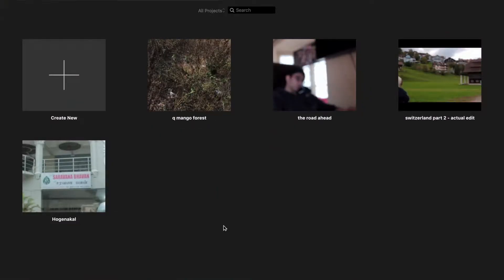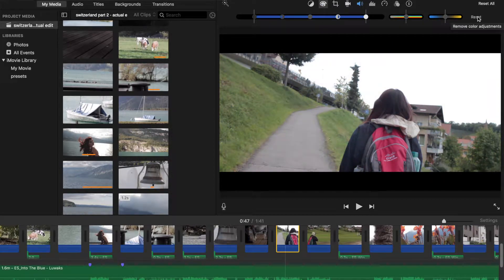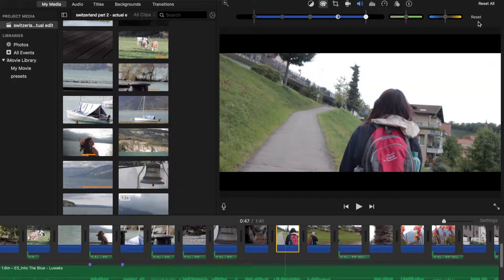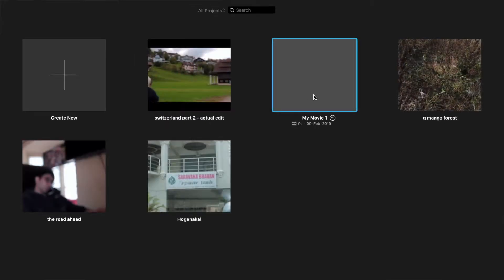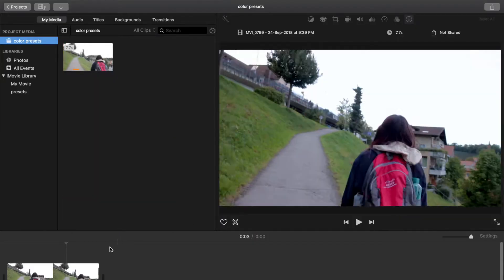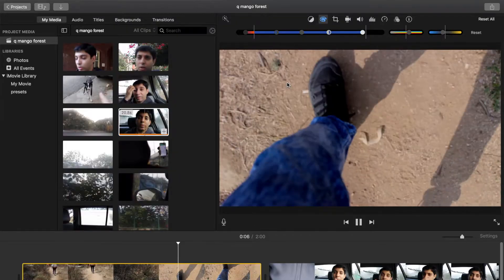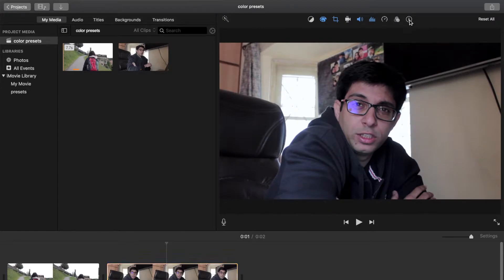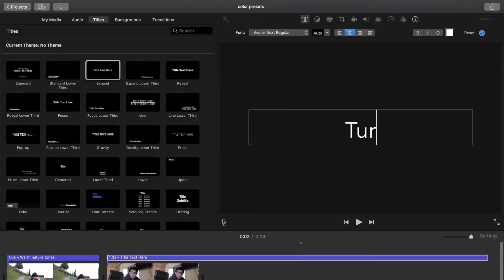How to make a preset in iMovie(colour correction made easy)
Whats up you wonderful people.

If you are into video editing, then at some point you have dipped your toes into iMovie only to be later frustrated with all the colour corrections and no LUT support

Today I want to teach you how to create you own presets in iMovie and manage them without losing your mind